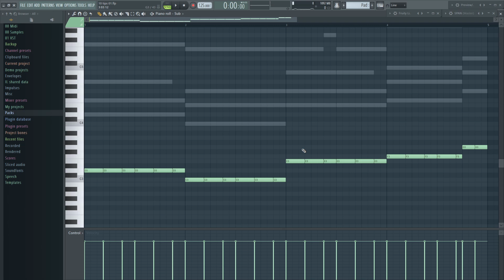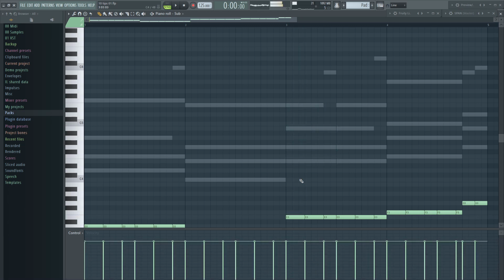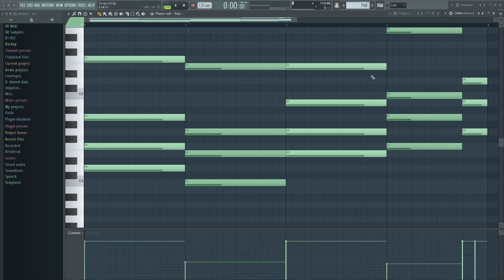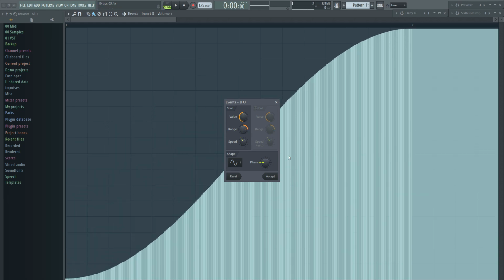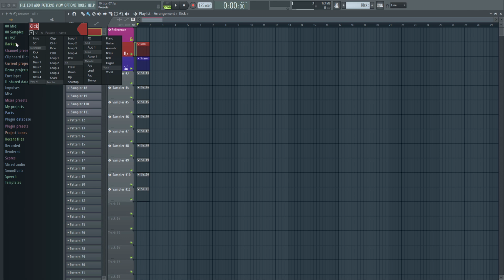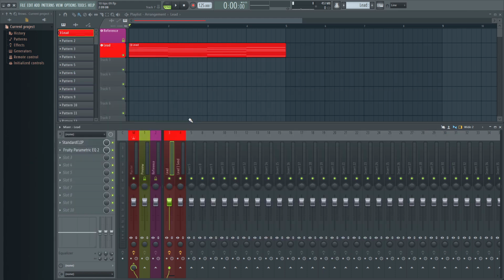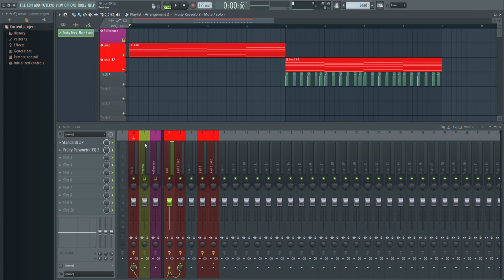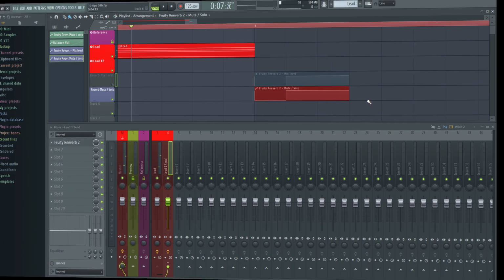FL Studio: 10 Workflow tips everybody should know!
Workflow and raising creative Input are some of the most important things to master in music production...
Here are the first 10 tips I collected...

0:00 Welcome
0:32 Editable Ghosts
2:35 Switch focus
3:15 Resize Notes 2.0
4:00 Quickly reset parameters
4:47 Perfect curved Event Automation
5:25 Temporarily Mute Tool
5:58 Reuse Name
7:07 Close just Plugin Windows
7:52 Clear Reverb Buffer
11:36 Creative with Audio